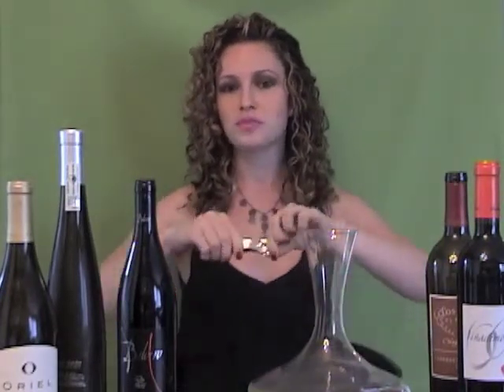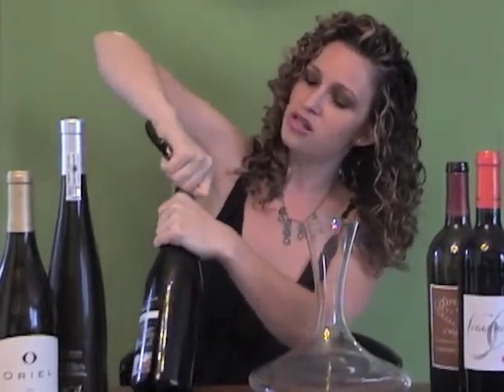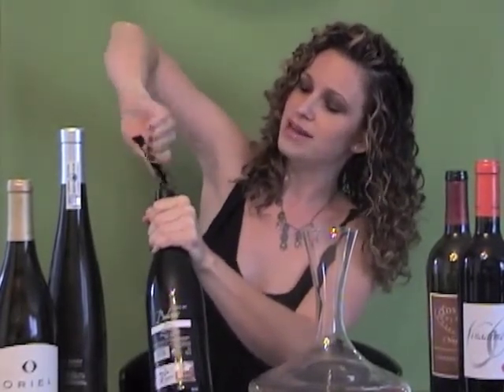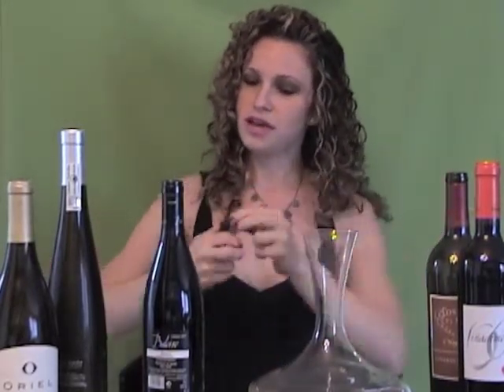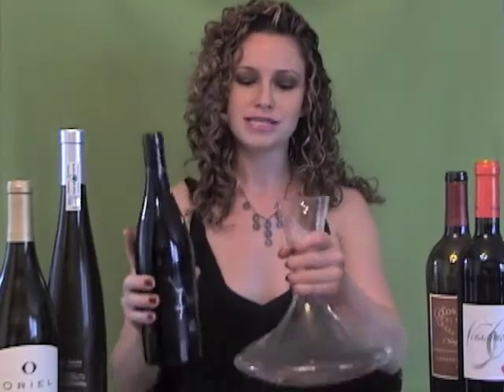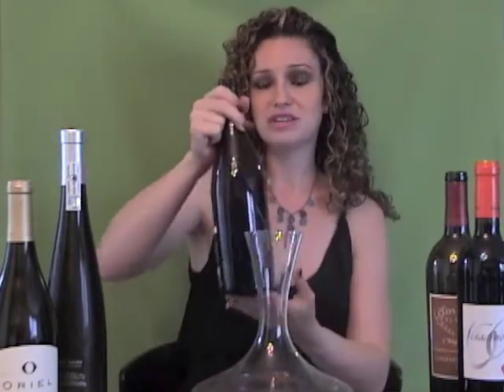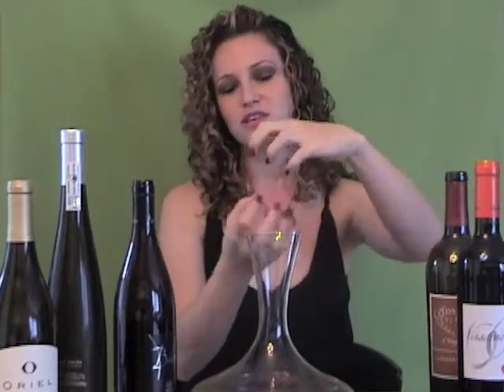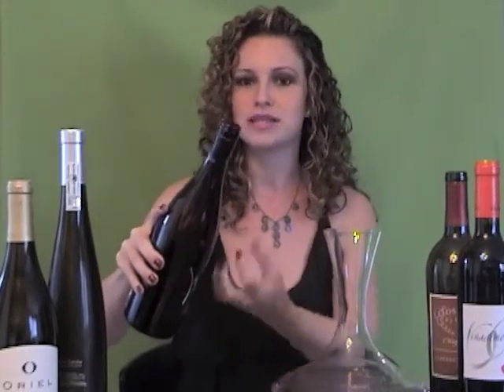How to Open & Decant Wine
Learn the proper technique for opening a bottle of wine as wine expert Etty Lewensztain of Plonk Wine Merchants demonstrates the process step by step. You'll also learn how and why decanting certain wines helps to enhance the drinking experience. Cheers!